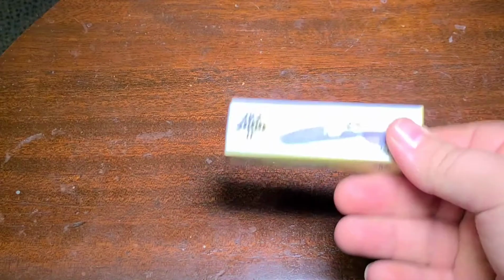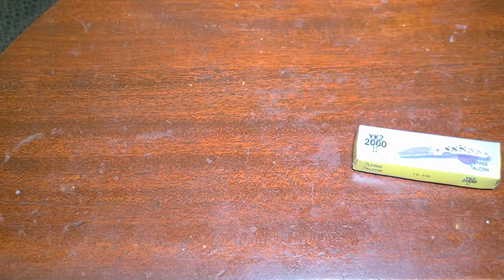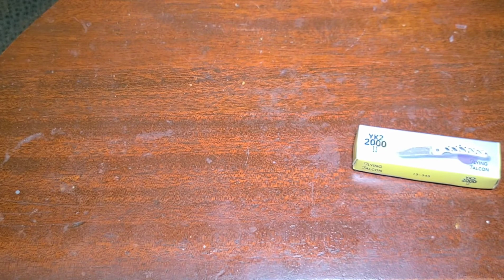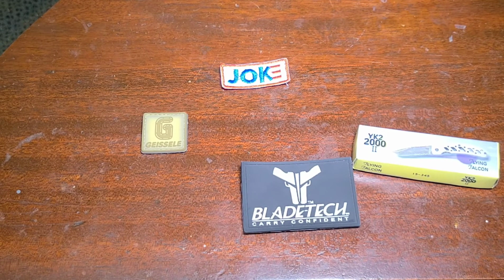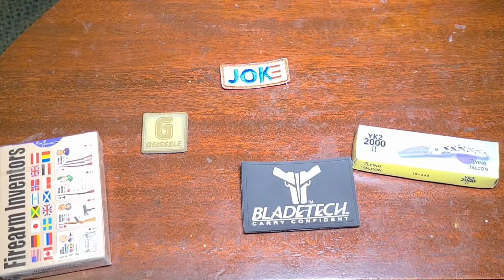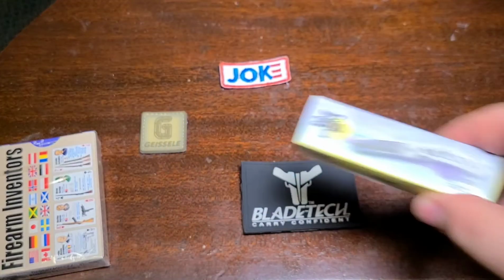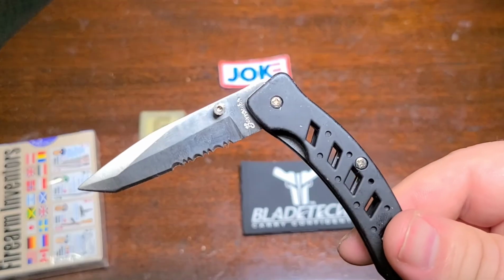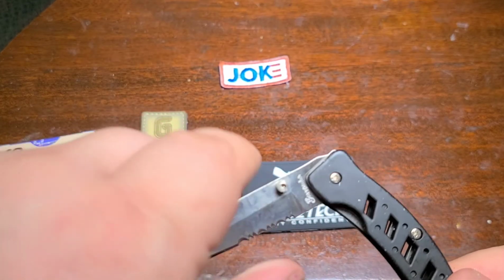Unboxing More Gearwebsites Swag